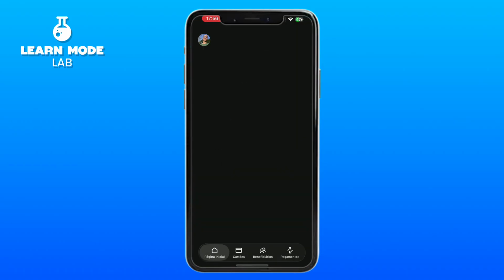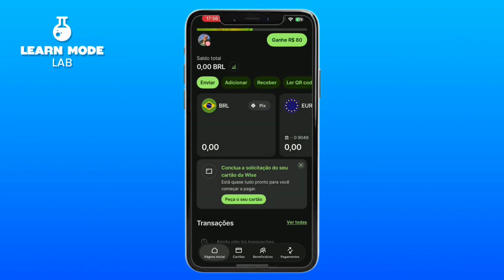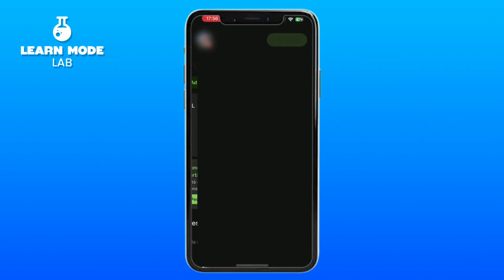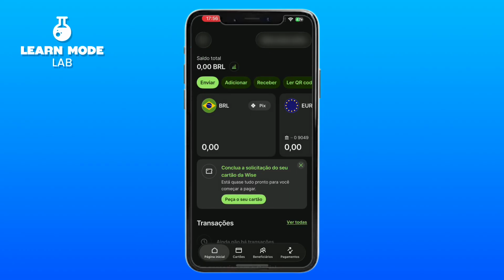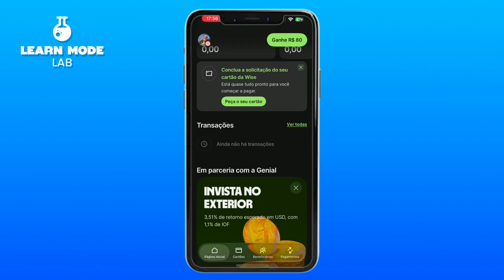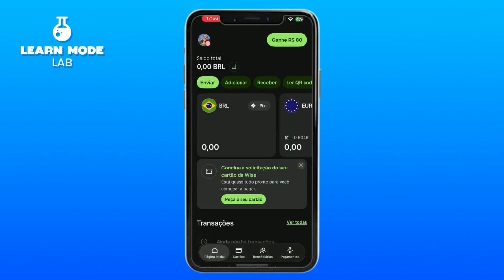How to use Wise App for Freelancers (2026 TUTORIAL)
Create your WISE ACCOUNT (ZERO FEES PROMO) How to use Wise App for Freelancers (2026 TUTORIAL)

In this 2026 step-by-step tutorial, you’ll learn how to use the Wise app for freelancers to receive international payments, manage multiple currencies, and transfer money efficiently.

If you work with clients abroad, Wise (formerly TransferWise) allows you to open a multi-currency account, get local bank details in different countries, and receive payments with lower fees compared to traditional banks.

In this video, you’ll learn how to:

Create and verify your Wise account

Set up your freelancer profile properly

Get USD, EUR, GBP, and other local account details

Receive international client payments

Convert currencies inside the Wise app

Withdraw money to your local bank account

Understand Wise fees and exchange rates

This guide is designed for freelancers, remote workers, digital creators, and online entrepreneurs looking for a simple and secure way to handle global payments in 2026.